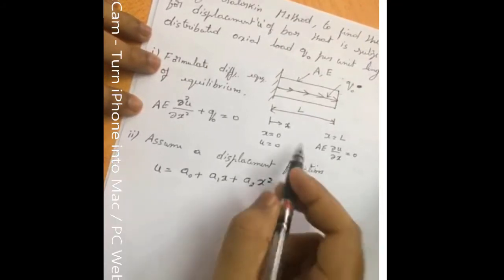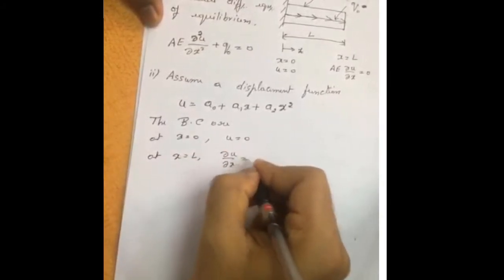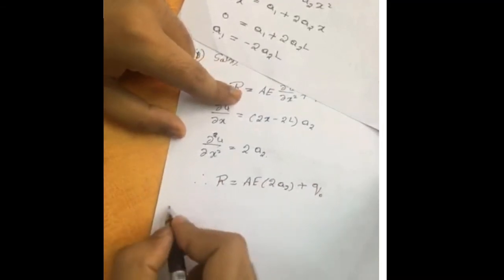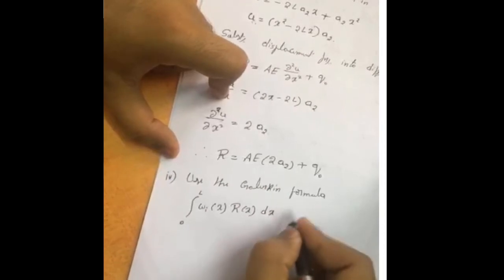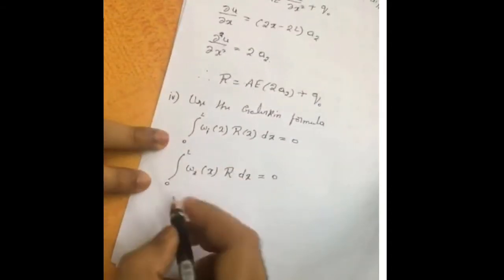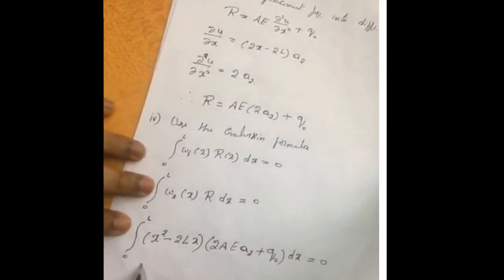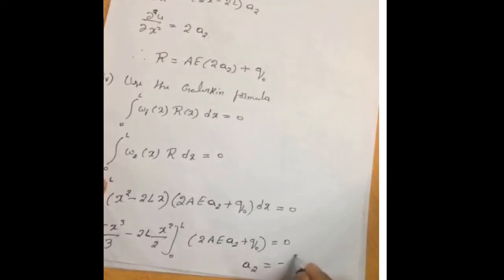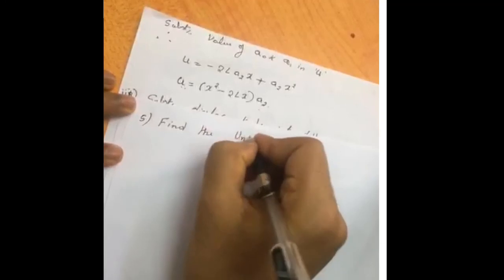Galerkin method bar problem 2.mp4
Galerkin method bar problem 2